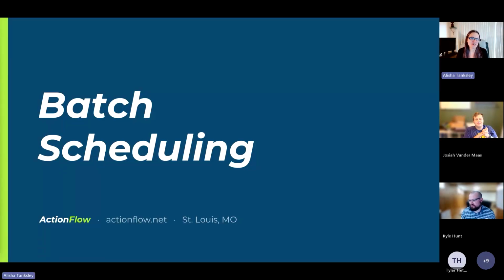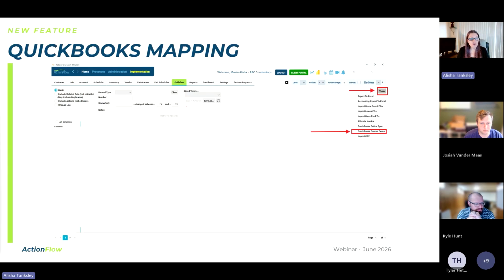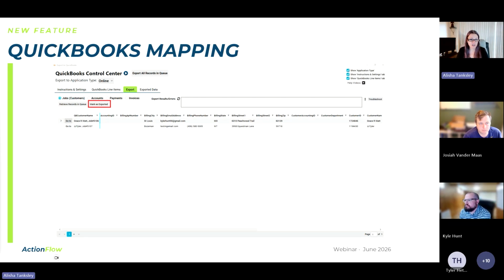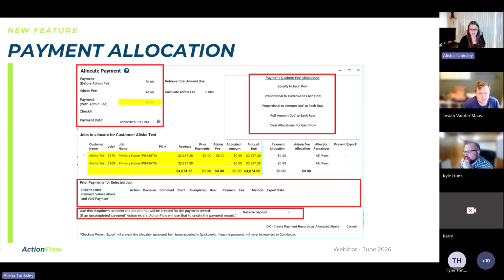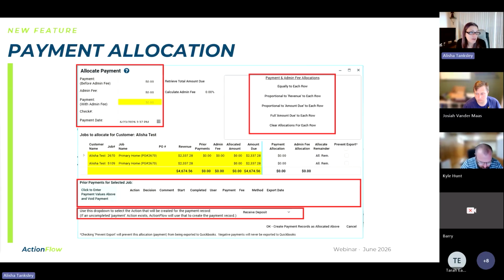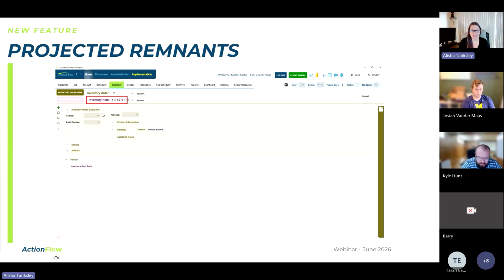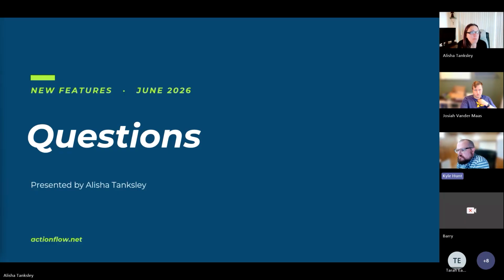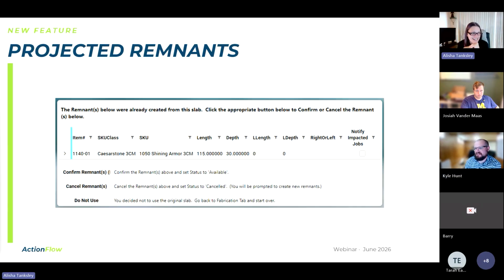What's New @ ActionFlow Webinar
Get a quick rundown of new and enhanced features at ActionFlow!